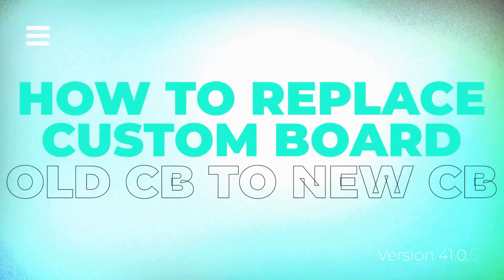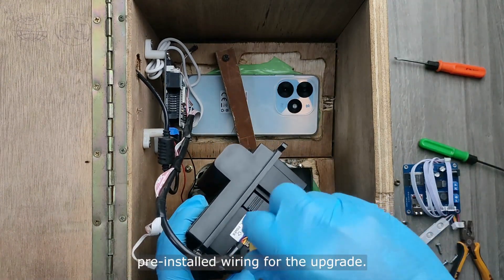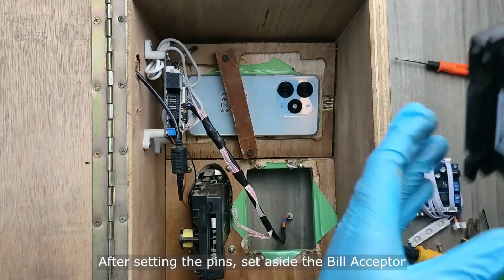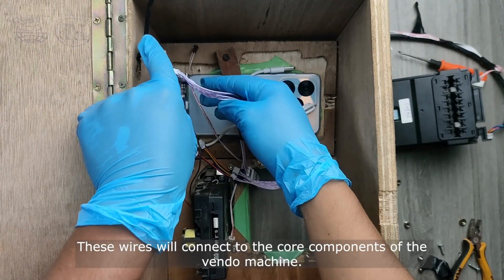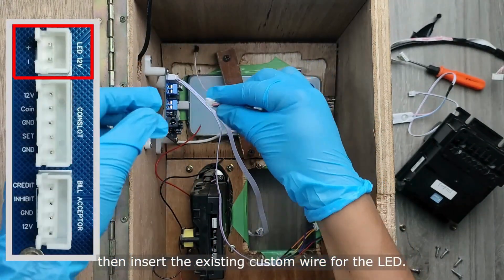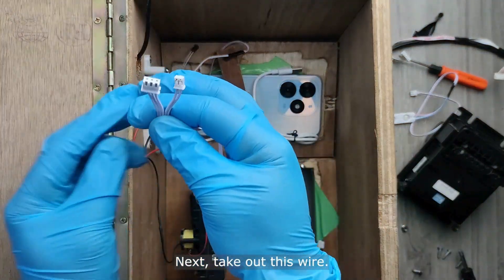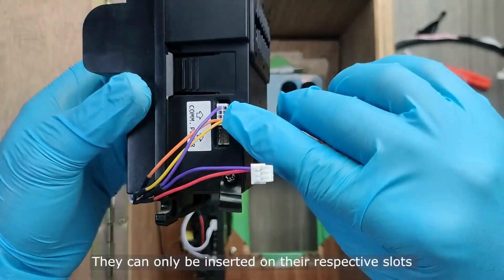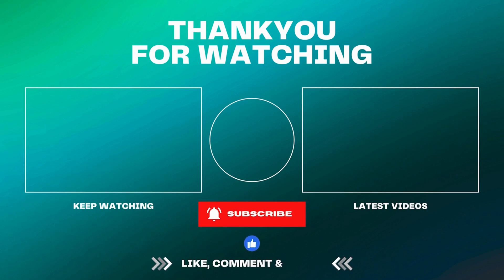How To Replace Old CB with the New Official CB of your DafoxTech Machine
If you have an exisitng DafoxTech Vendo Machine,  you can now replace its custom board with the newest fast bill reading Official Custom Board of DafoxTech. With the new custom board, it only takes 1-2 secs to read 1K bill, a significant improvement over the 14-15 secs on the older custom board.

Refer to this video for a more detailed view on how to connect the wires: